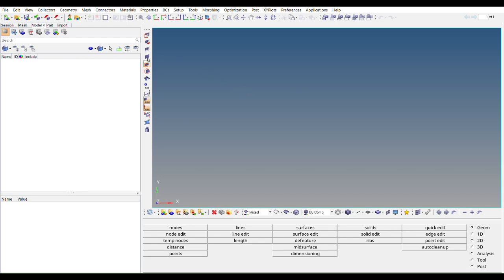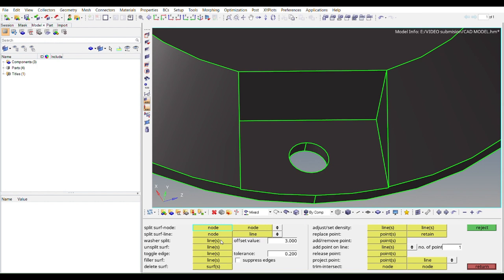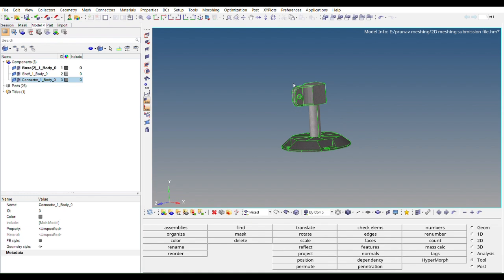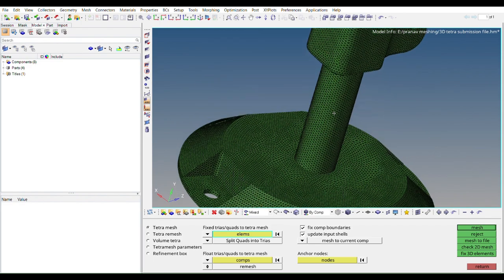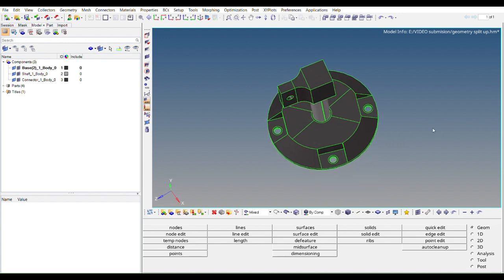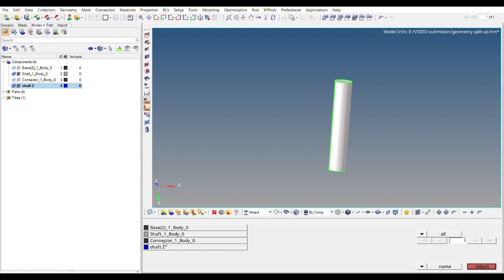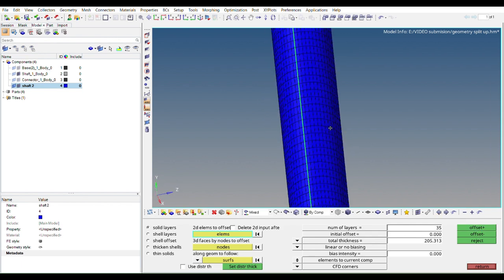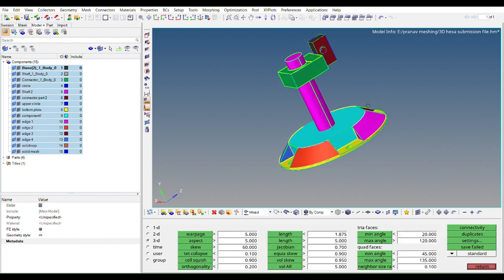Pranav : Mesh mastery contest